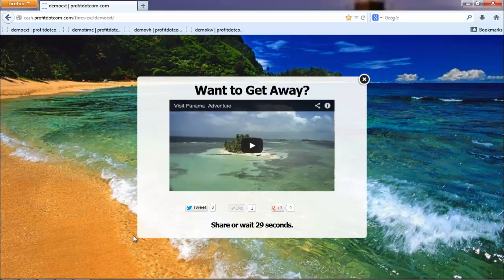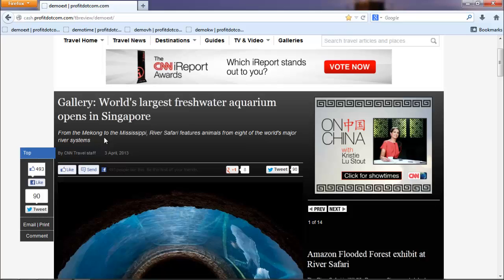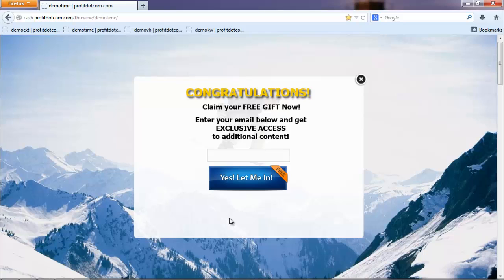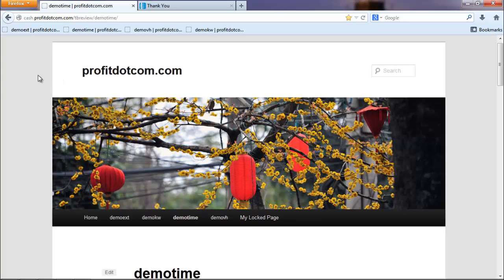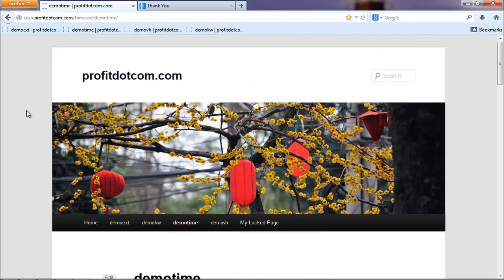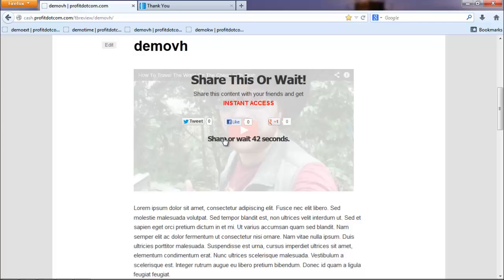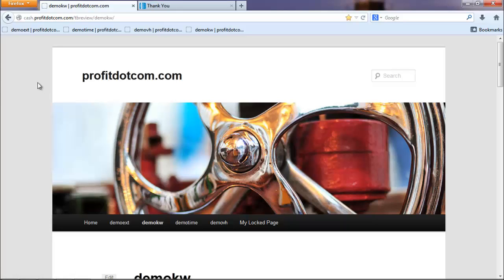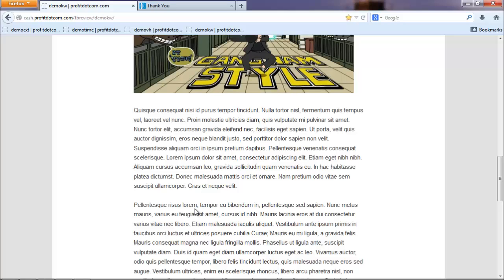WP Traffic Bandit Demo Video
Get ready when WP Traffic Bandit Goes live tomorrow 19th April, 11.oo am EST!